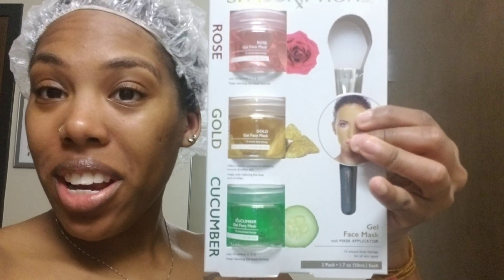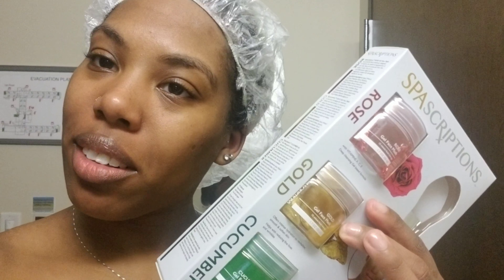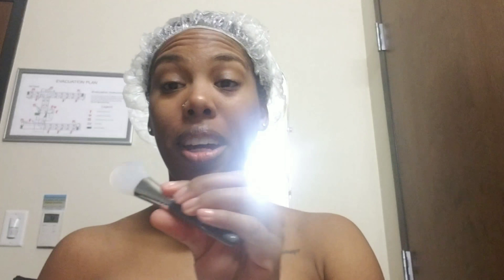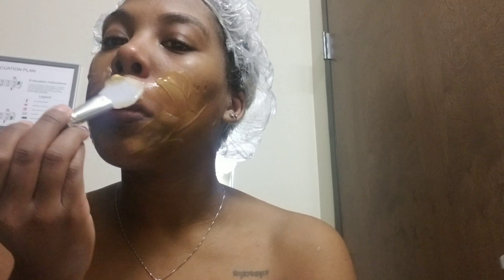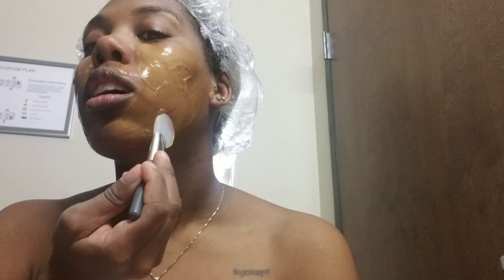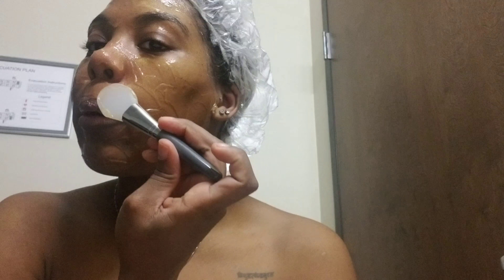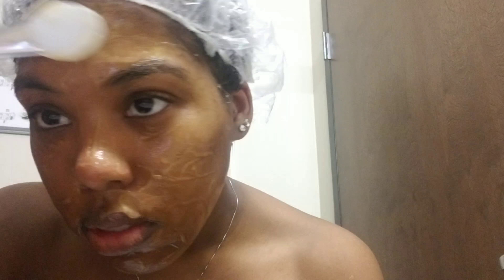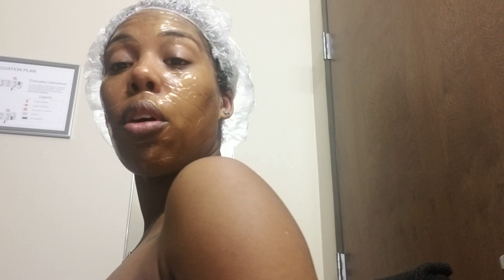SELF LOVE SUNDAY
Quick video of me trying out a skin care product from. drum roll please.

WALMART!

Stick around. I hope you enjoy!